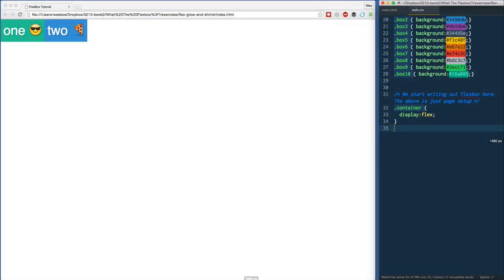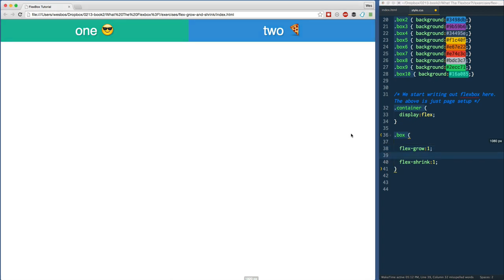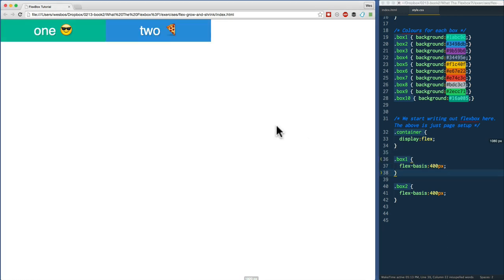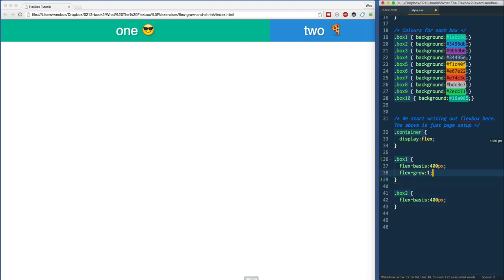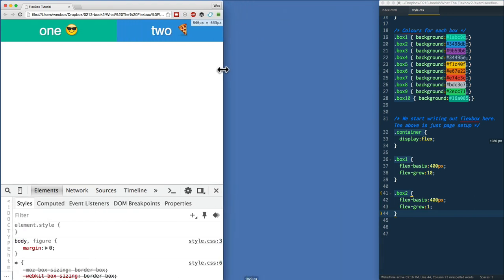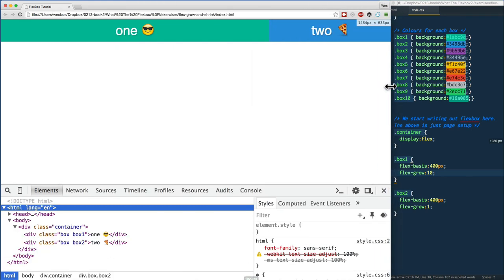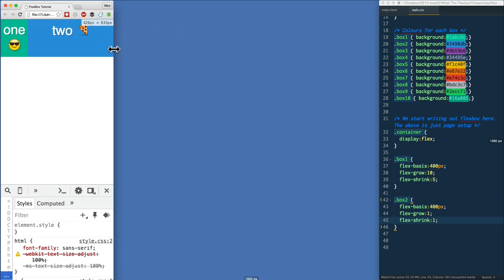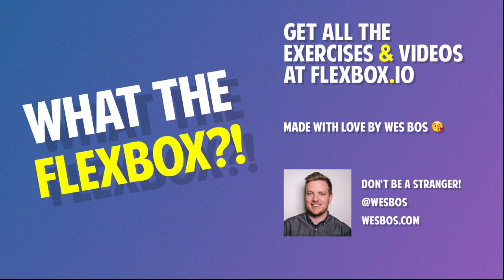Finally understanding Flexbox flex-grow, flex-shrink and flex-basis! - Tutorial 11 of 20 💪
Get full control the size of your elements flex-grow, flex-shrink and flex-basis All videos + exercises